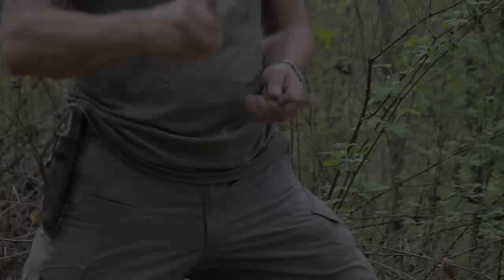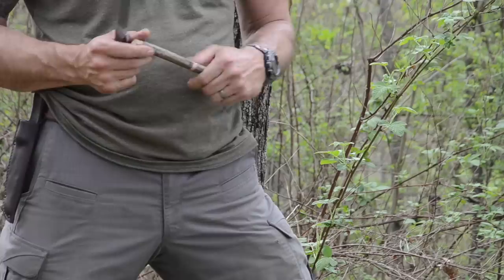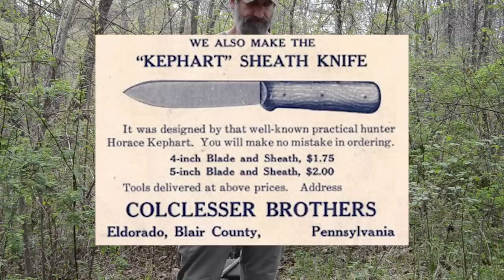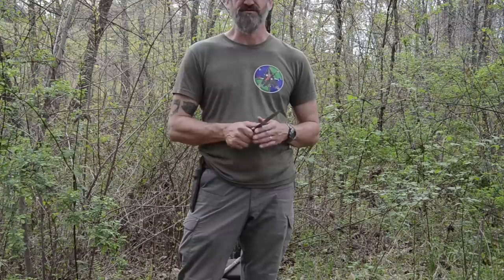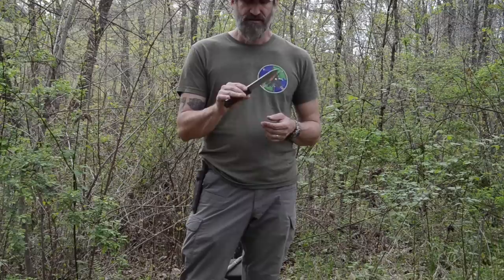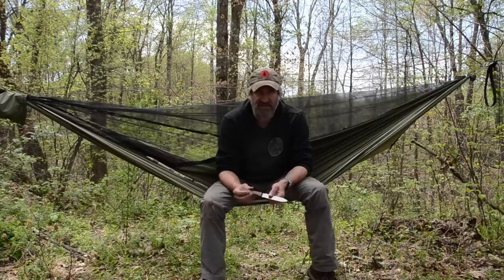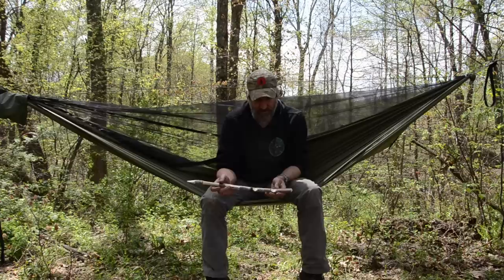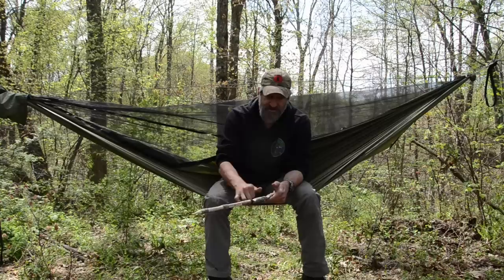Becker BK62 Kephart Knife Initial Impression